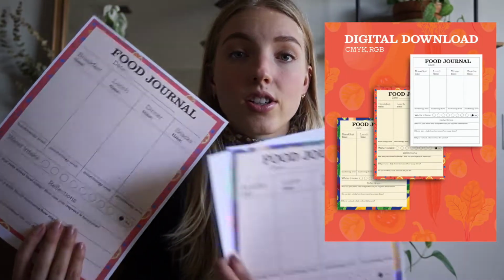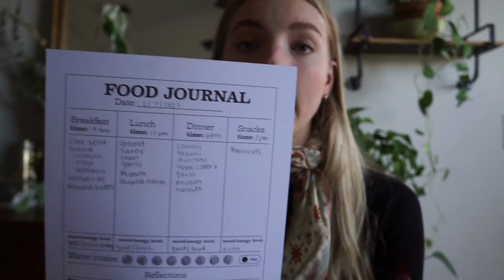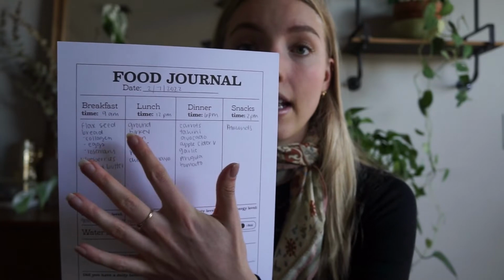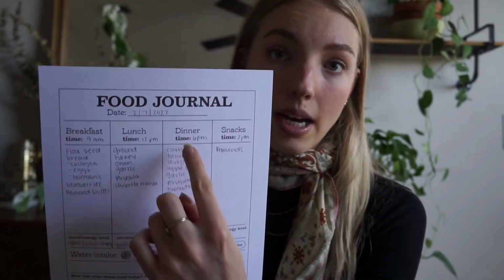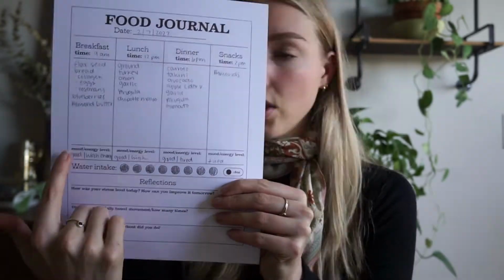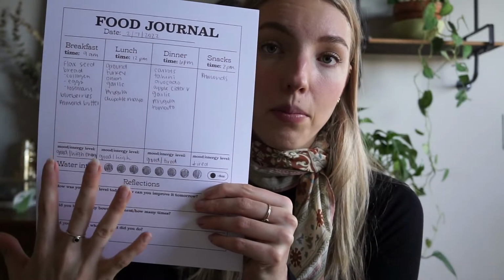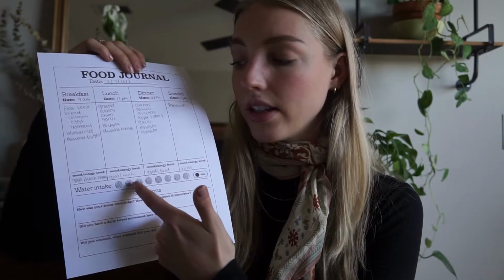Food Journaling | Easy Food Tracking for Allergies & Intolerances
Hey! In this video I go over how I use food journaling to help me understand what foods might make me react in a negative or positive way. Food impacts so much of our health like energy and mood which is why those things can help us indicate if the food we are eating is serving us. Tracking helped me so much when I was trying to figure out what my trigger foods were and I hope these templates/methods help you too!

I am not a nutritionist or doctor, so any information I state is just from my experience.